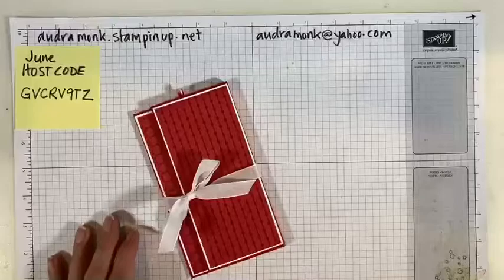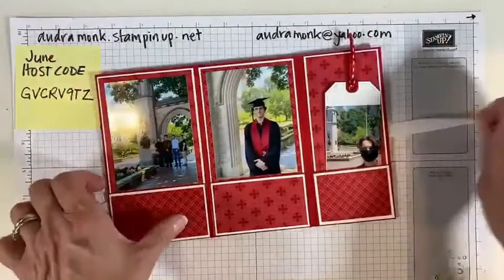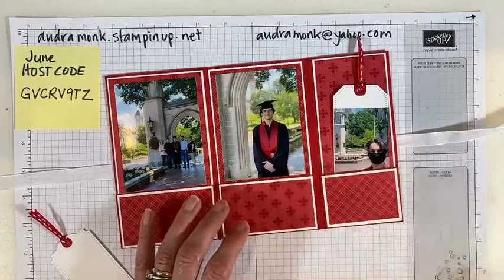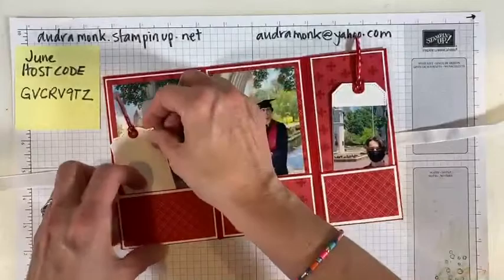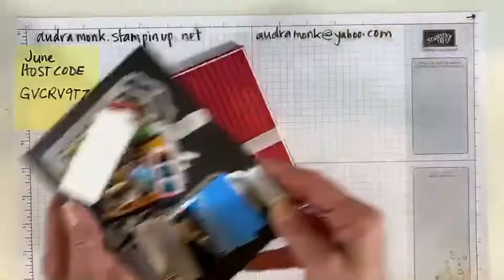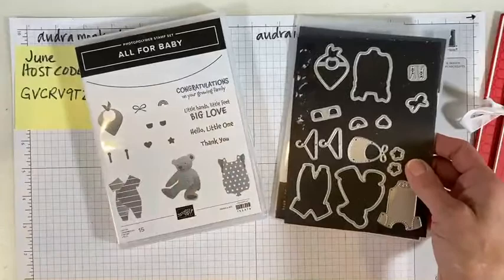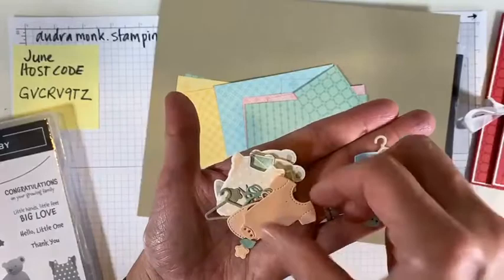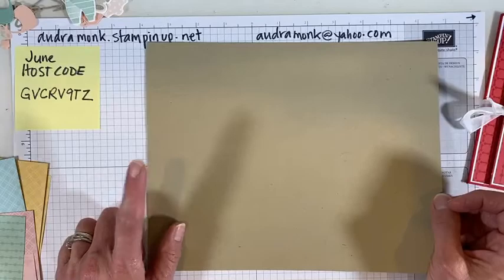Mini Pocket Album Tutorial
Mini Pocket Album

Measurements:
Card Stock: 8 1/4 x 10 3/8
Score Long Side: 3 1/2, 3 5/8, 7 1/8, and 7 3/8, cut out the small tabs
Score Short Side: 2

DSP:
Front: 2 5/8 x 6, 2nd Front and Back: 3 1/4 x 6
Inside: Small Right Side: 2 5/8 x 4 1/4, and 1 3/4 x 2 5/8 (you may want to add a 1/16 to the 2 5/8 width)
Left Inside and Center: 3 1/4 x 4 1/4, and 1 3/4 x 3 1/4
If you want a back layer, add 1/8 to all the measurements